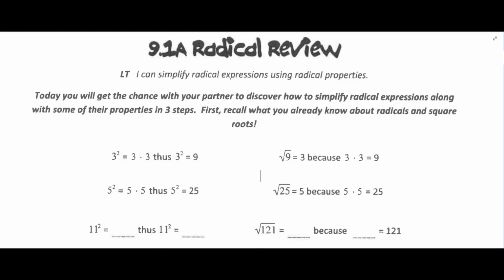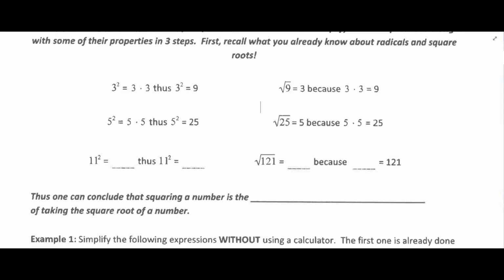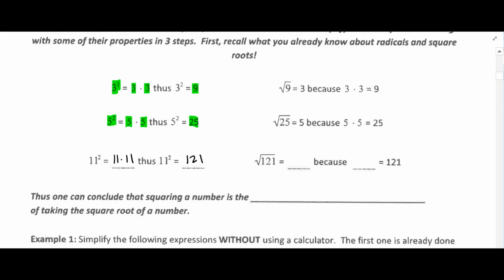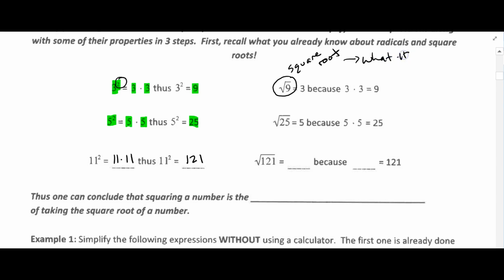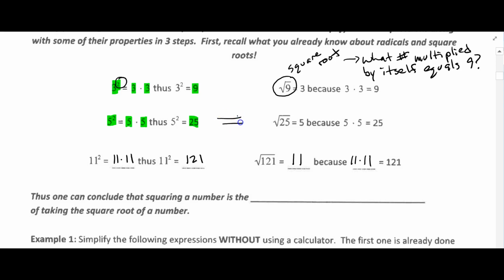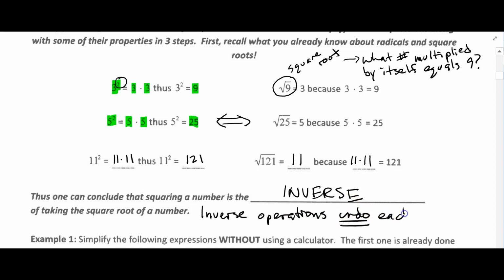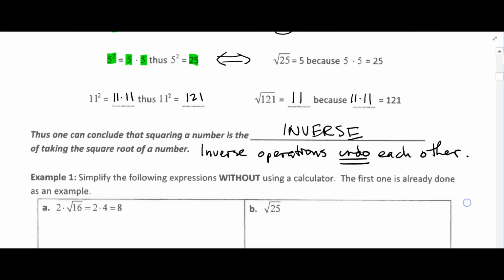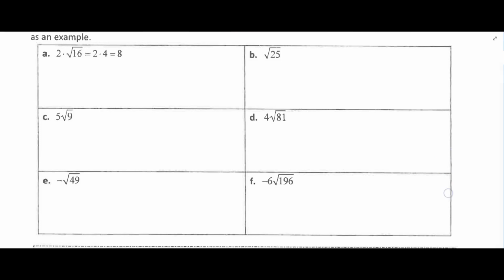Geometry Ch. 9 Section 9.1A Radical Review video #1